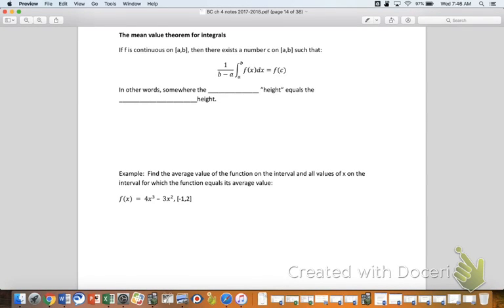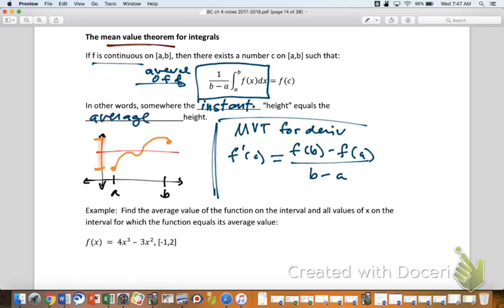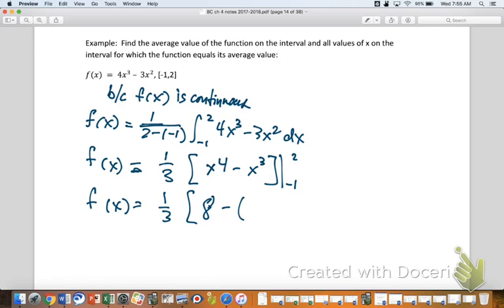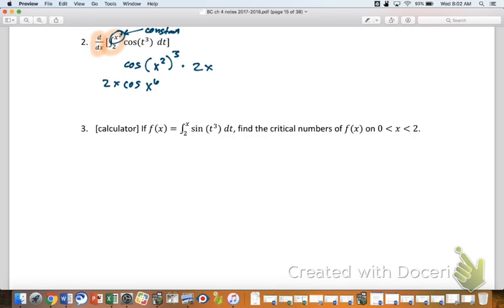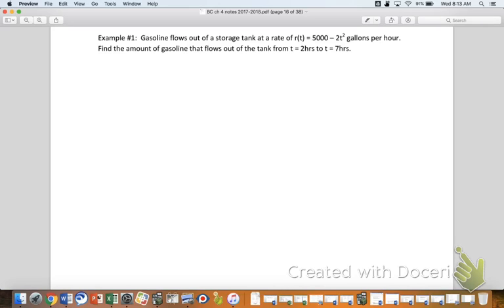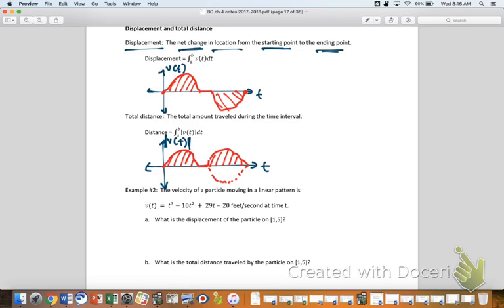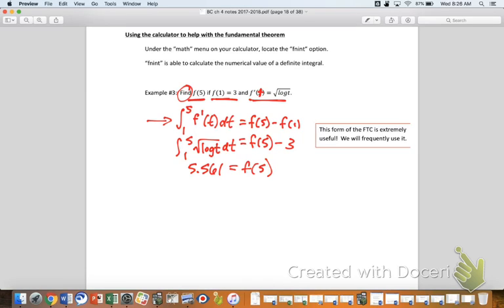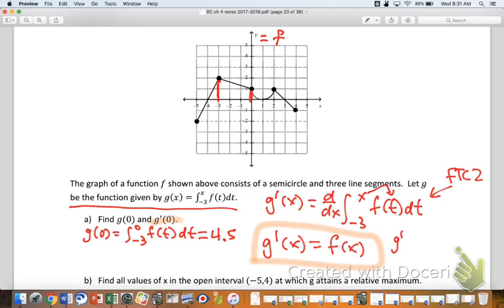bc unit 2 day 4